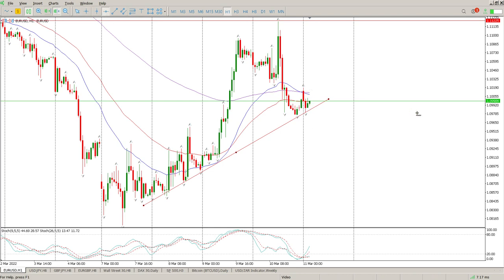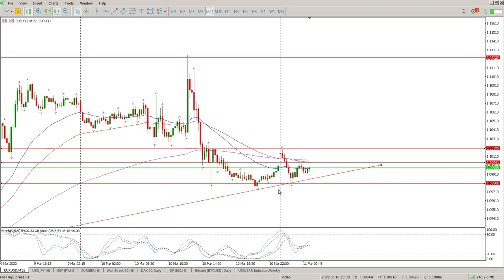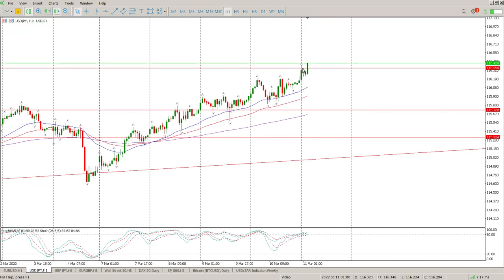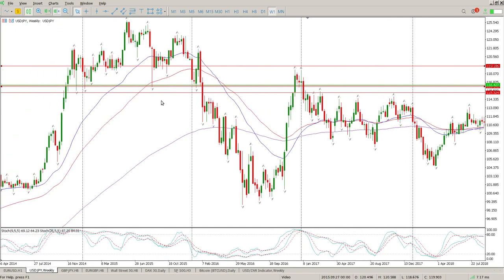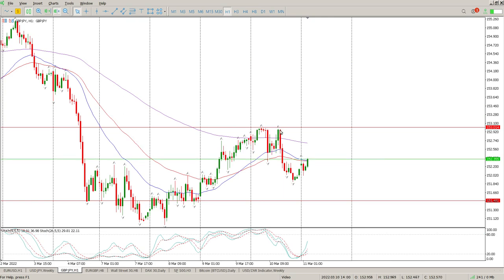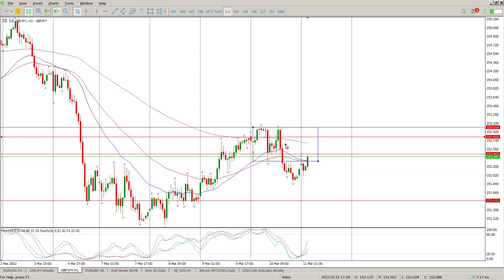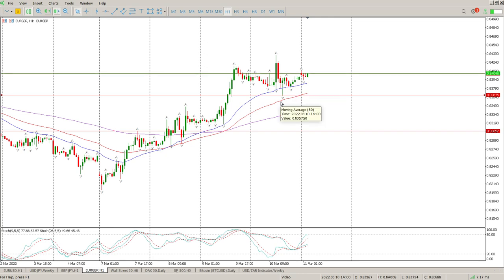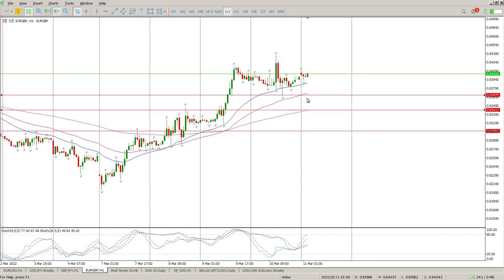EUR/USD Forex Today 11 March 2022 Technical Analysis. Daily market analysis